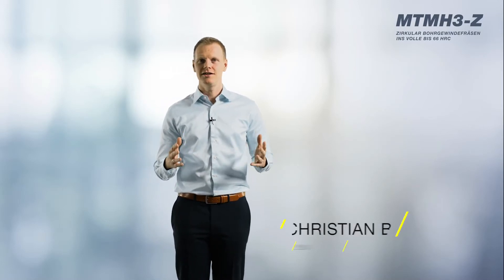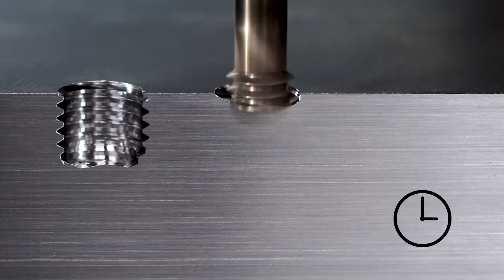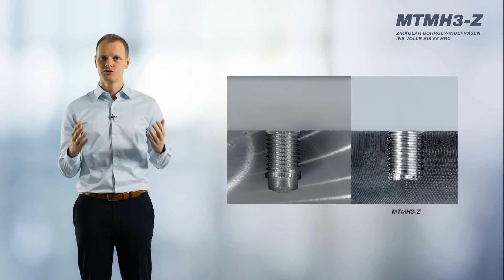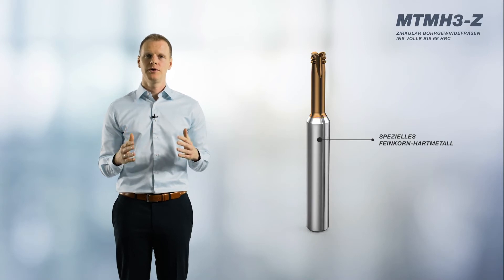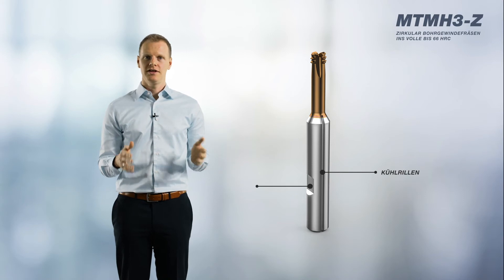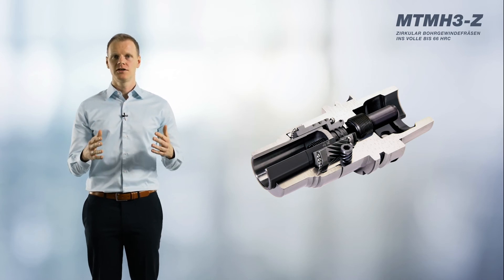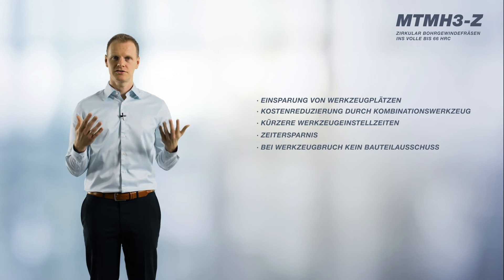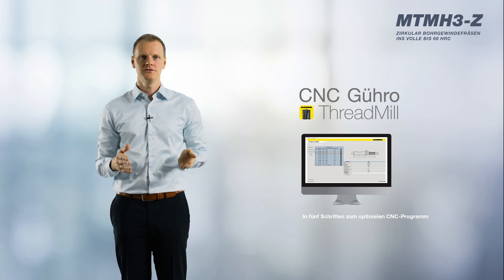TECHLIGHT expert video – Drill thread milling cutter MTMH3-Z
Helical drill thread milling into solid material up to 66 HRC.

Our product manager Christian Bienert introduces you to the MTMH3-Z - and explains how core hole and thread are produced in a single operation.

Now possible milling in spiral paths into solid material without need of pre-drilling- short cycle times guaranteed!